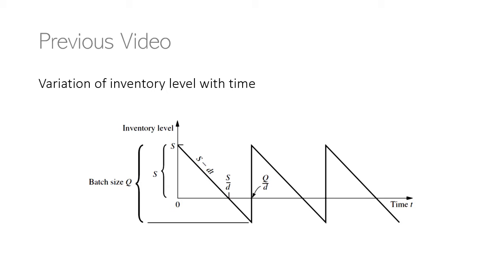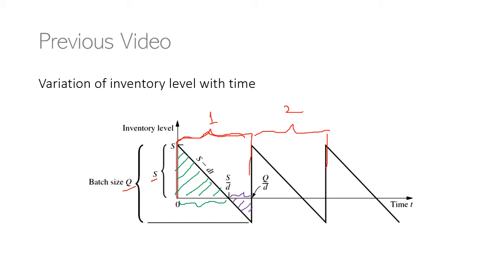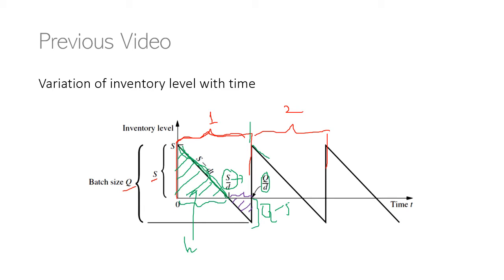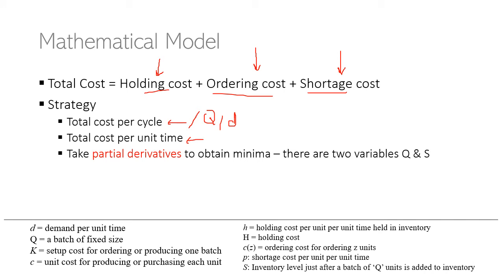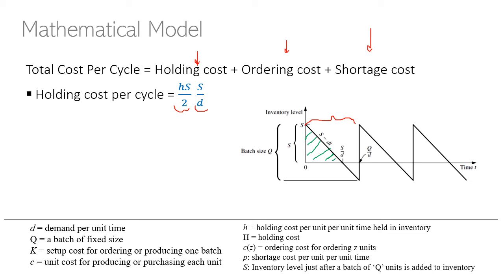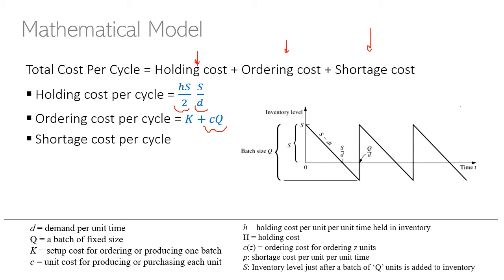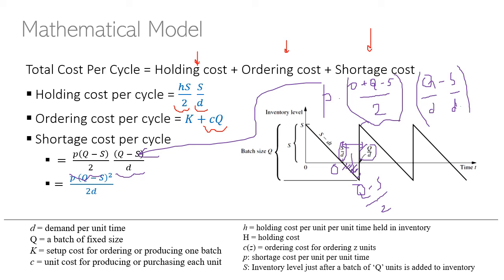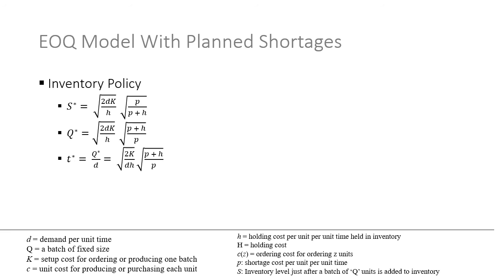Inventory Models 9 EOQ Model With Planned Shortages Mathematical Model